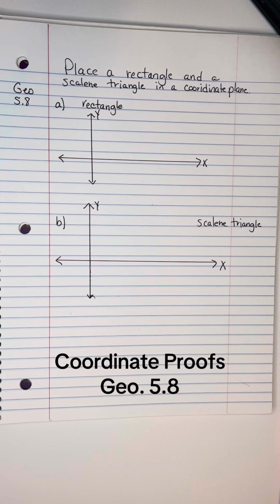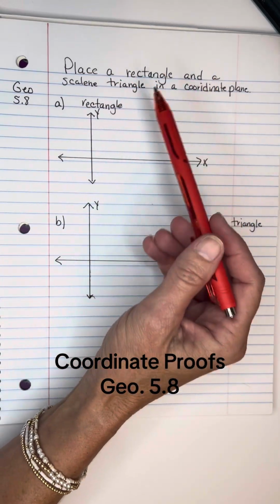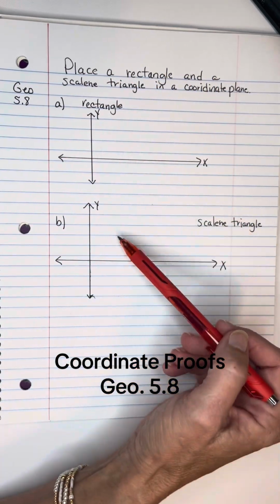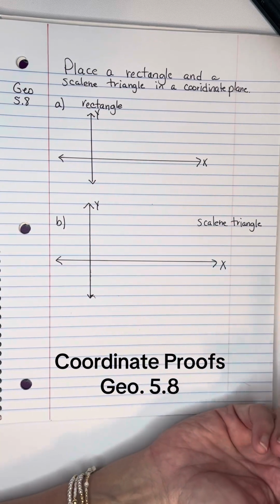Geo. 5.8 Coordinate Proofs